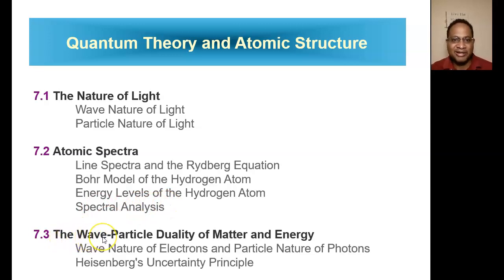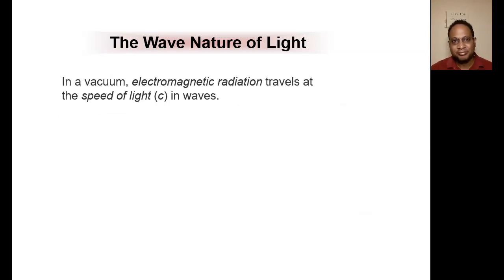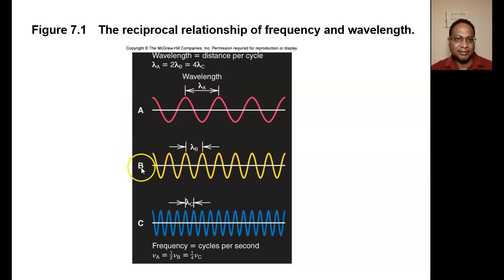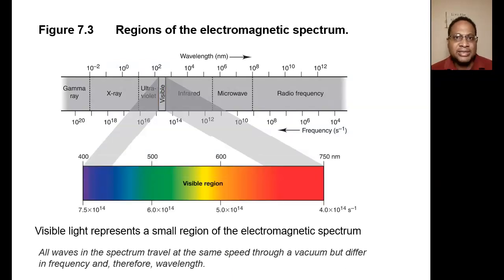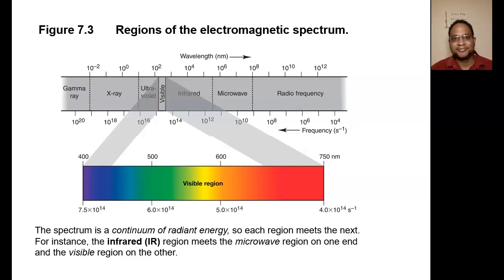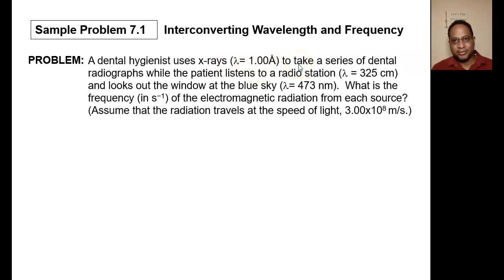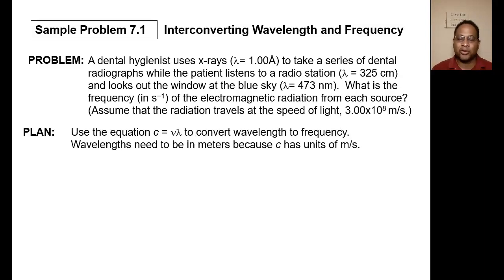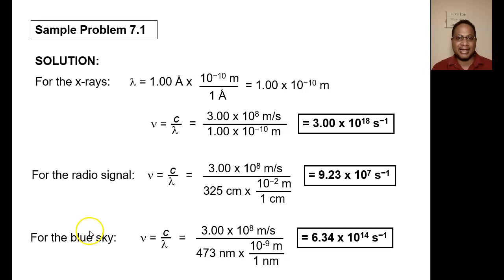Quantum Theory and Atomic Structure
This video gives an overview of Quantum Theory and Atomic Structure. Calculations involving wavelength and frequency are included.